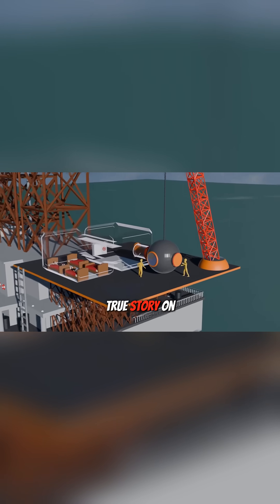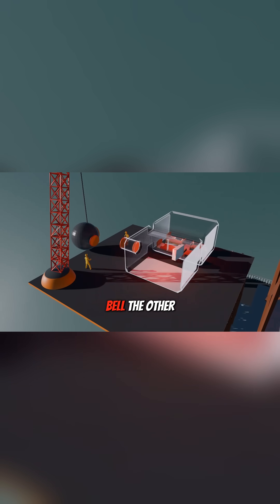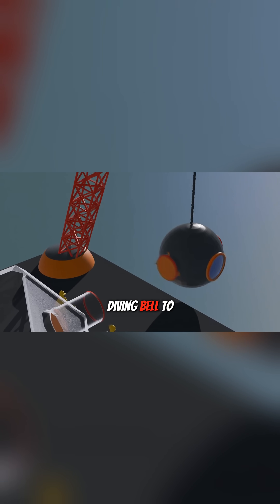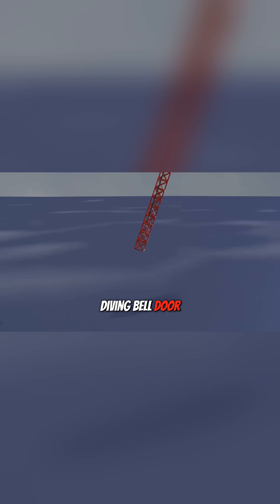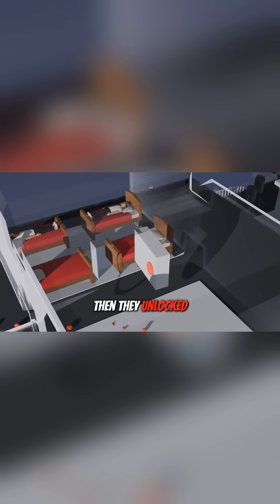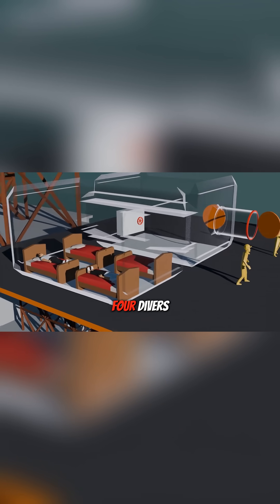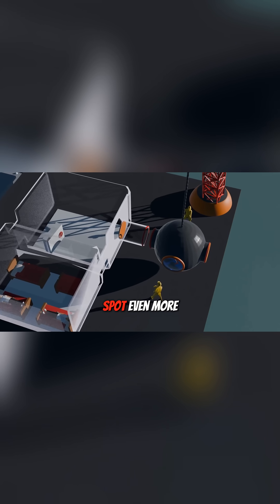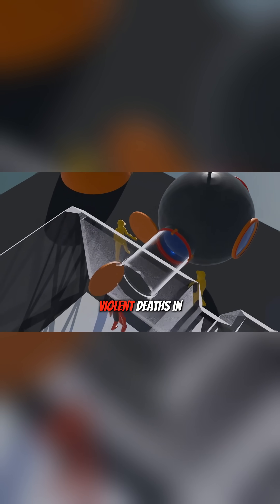The Byford Dolphin Tragedy – One of the Most Horrific Accidents in Diving History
On November 5, 1983, a routine operation on the Byford Dolphin oil rig turned into one of the most terrifying and gruesome accidents in industrial history. Due to a critical procedural error during a diving operation, an explosive decompression event claimed the lives of five divers and injured others in a matter of seconds.

In this video, we delve into the tragic sequence of events, explain the science behind explosive decompression, and explore how a single mistake led to one of the most violent deaths ever recorded.